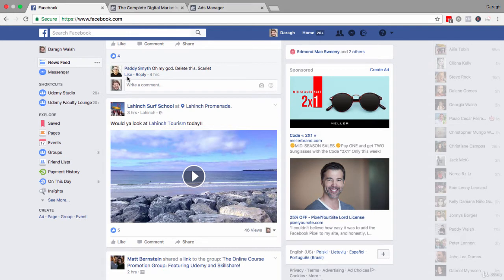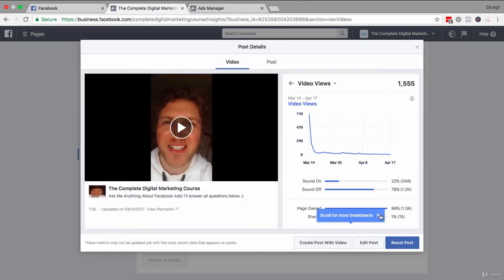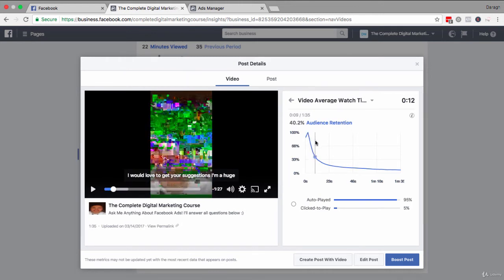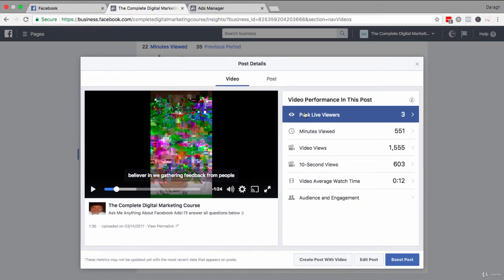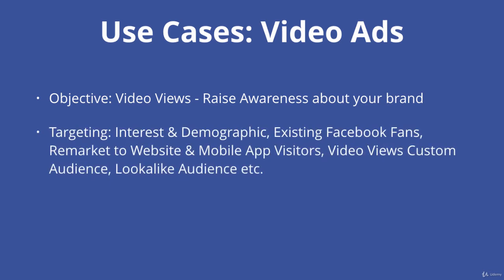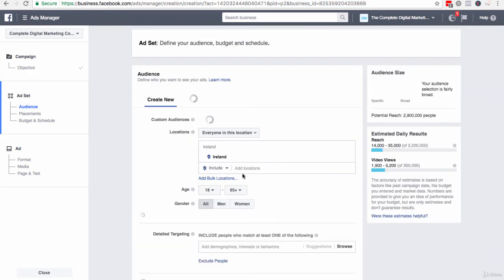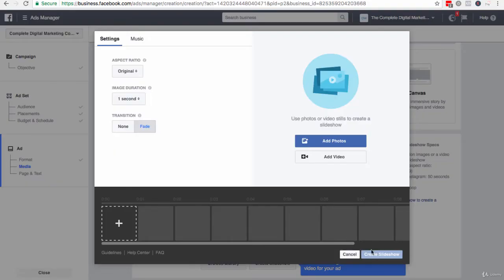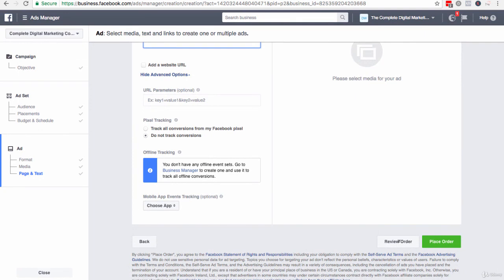27 Video Ads